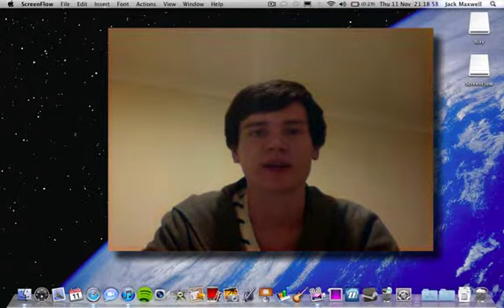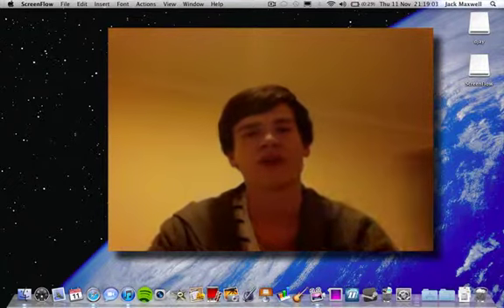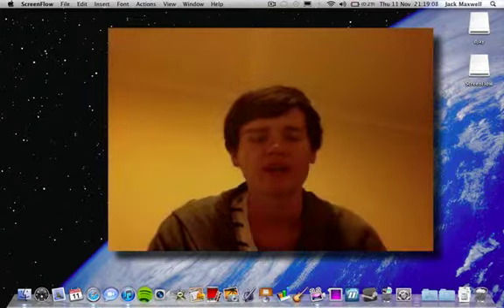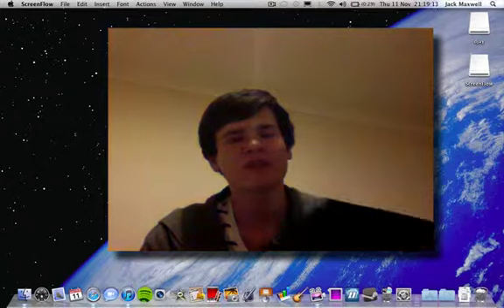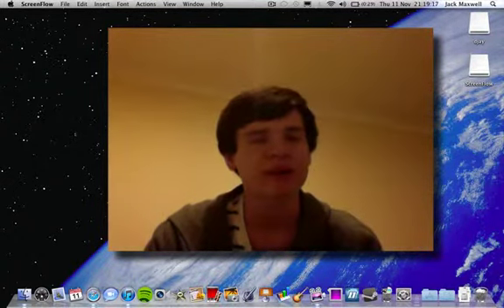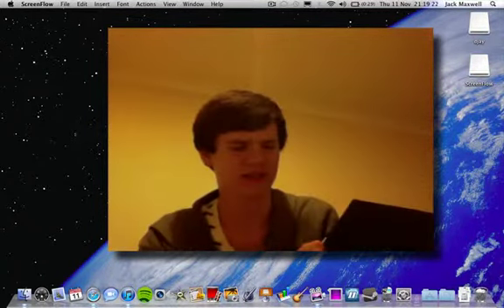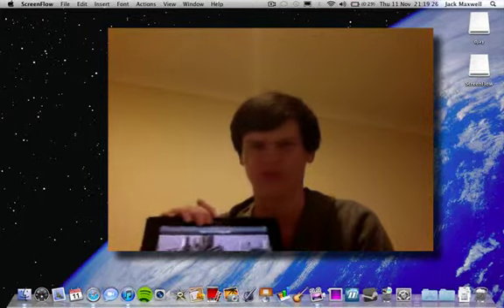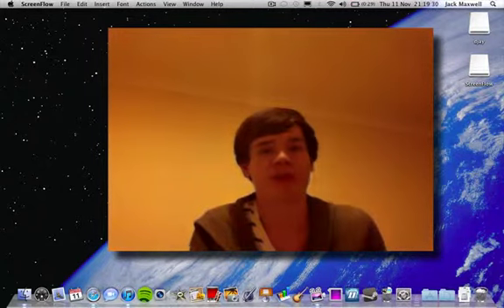iPad Rumours #2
Summary of the latest and hottest iPad rumours.